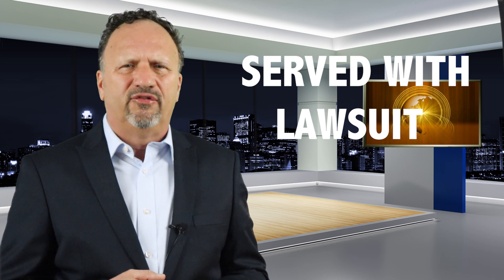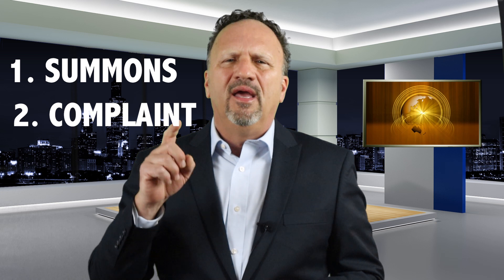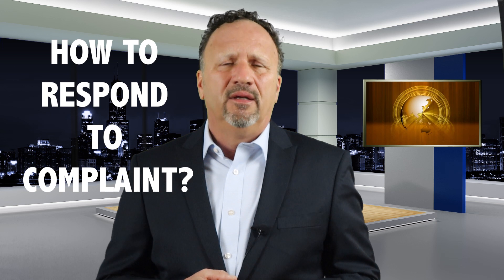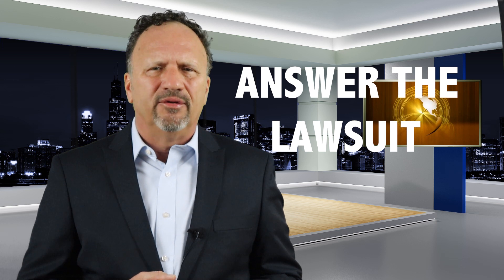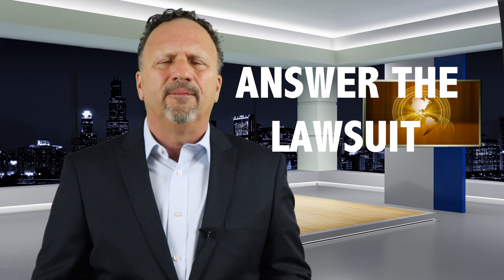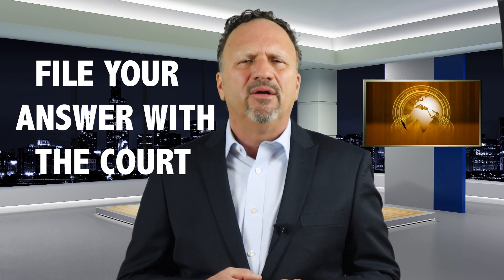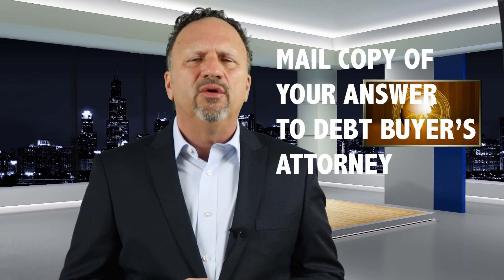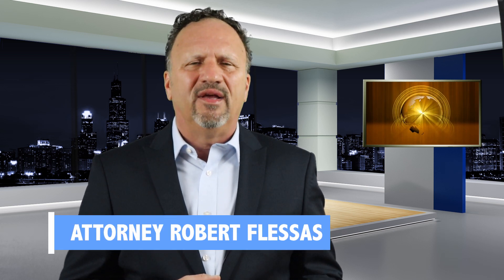COLLECTION LAWSUIT - FIRST 3 STEPS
DOWNLOAD THESE HELPFUL DOCUMENTS -

LINK: SIMPLE GUIDE TO UNDERSTANDING AND ANSWERING A DEBT BUYER COMPLAINT

There are very simple steps that you must follow when defending yourself against a debt buyer lawsuit. How do you begin to answer a debt buyer complaint?

The first step is that you are served with court papers by a process server.

That’s how the case starts. Then you look at the papers.

The lawsuit will be comprised of usually 2 important documents. One is the summons and the other is the complaint.

The summons will tell you the 3 steps to respond to the debt buyer’s complaint.

First, you need to determine how you must respond to their complaint.

The court may require you to appear in court for the first hearing date, or filing a written answer to the complaint.

Here’s the third step:

Once you have your answer prepared, then you need to send it to the court and a copy to the debt buyer’s attorney before the deadline

Usually, you file the answer either in person in the clerk’s office, or you can put it in the mail addressed to the clerk.

If you have a question, call the clerk of the court where the lawsuit was filed.

The clerk will be happy to tell you how to file it. But, they’re not allowed to provide you with legal advice.

Ask the clerk how many copies do they need.

Usually the clerk only needs one. But, you should probably file 2 copies.

The clerk will file-stamp the 2 copies, keep one for the court, and return 1 copy to you.

Make sure you include a return envelope with the correct postage on it so the clerk can return a file-stamped copy back to you.

The answer now goes into the official court record.

Next, you need to send a copy to the attorney who represents the debt buyer.

The debt buyer’s attorney name and address will appear on the summons and at the end of the complaint.

The deadline to respond will be indicated on the summons.

Write that date down in your calendar so you don’t forget. If you blow the deadline, the debt buyer will ask the court for a default judgment.

In the majority of states, a written response is all that is required.

Your response is called the ANSWER.

That’s the second task you must complete.

To figure out how to answer their complaint, you need to read the complaint several times in order to craft an answer.

I have a video in my playlist entitled “How to Read and Understand a Debt Buyer Complaint”.

You should watch that video.